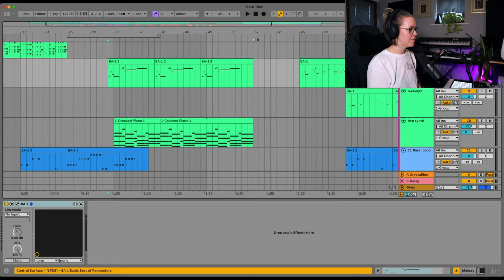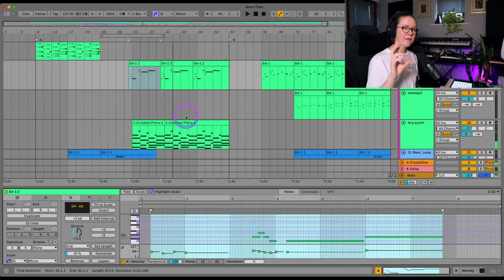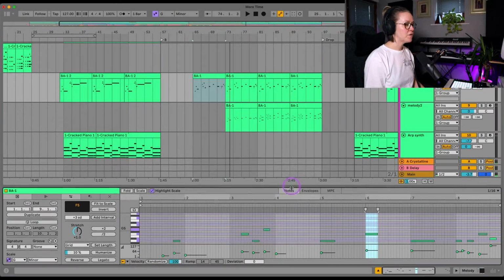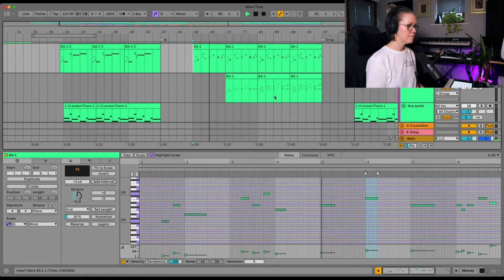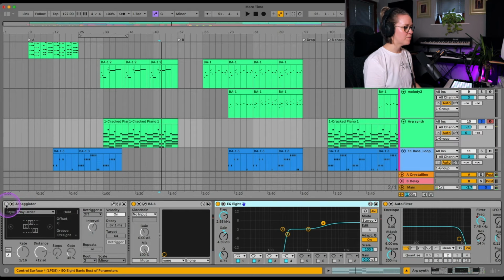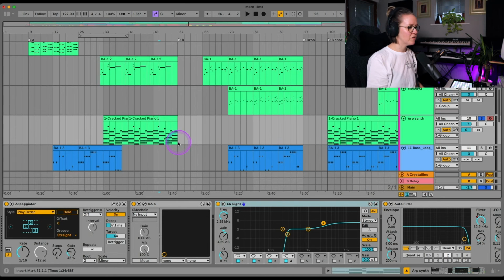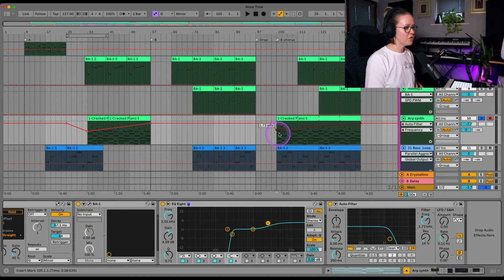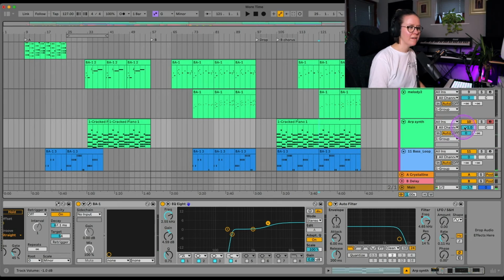Tell A Story With Your Music: 4 Practical Prodiction Tips (Day 10: Production Challenge)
So you have the basic elements of your track: chord loops, bass drums etc. But how can you make them tell a story that takes the listener from start to finish using only music and no lyrics? In this video, I give you practical production tips on how you can achieve this in your tracks.

Welcome to Day 1 of the 12 Days of Creativity! A production challenge crafted to empower and inspire music creators to make more music! The giveaway & track submissions are now closed, BUT you are still welcome to do the challenge whenever you feel stuck with your creativity! Just check the below link for structured guidance, and whoever finished the challenge still gets some nice gifts & freebies.

➢ Listen to the finished track "More Time" I made during this challenge

Chapters:
00:00 Intro
00:43 What is storytelling in music production?
01:12 Tip 1: Copycat Technique
02:40 Tip 2: Call & Answer
04:16 Tip 3: Layers & Harmonies
07:23 Tip 4: Rhytmic Instrument
09:06 Using Audio Effects & Automation To Support Storytelling
10:47 Daily Inspo: How making a music challenge monthly can improve your skills